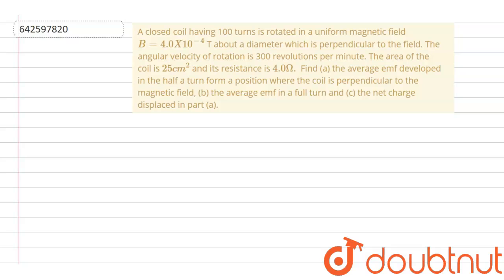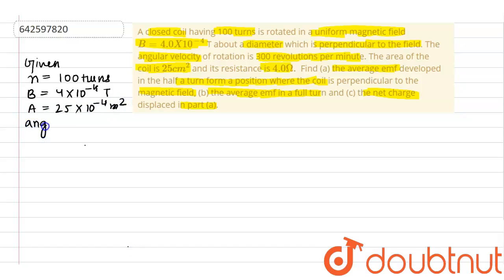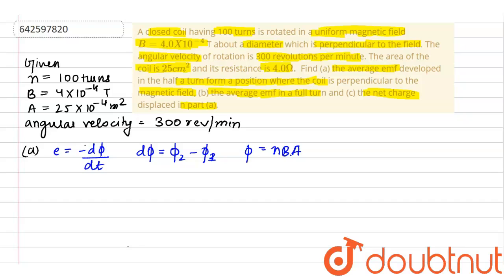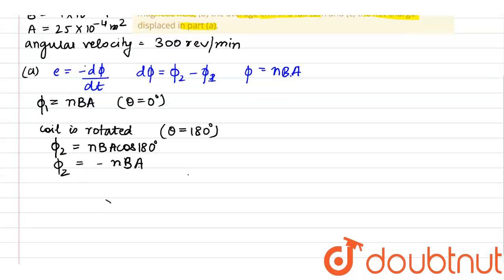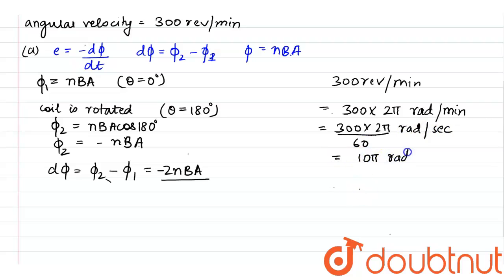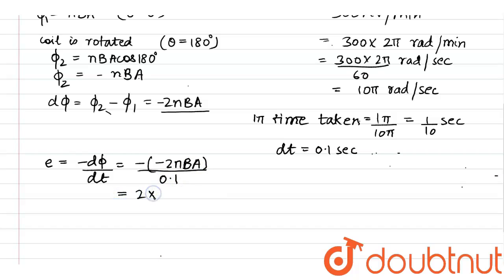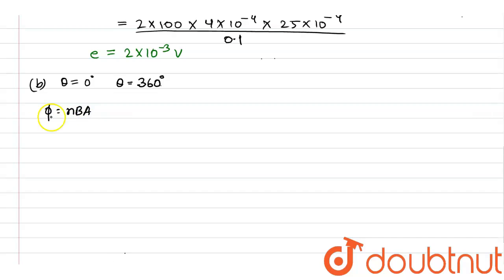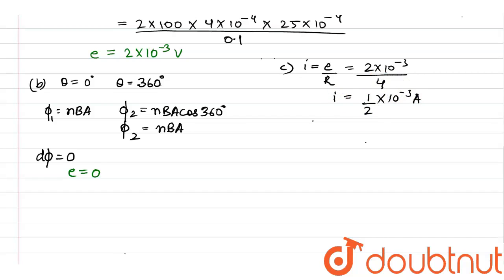A closed coil having 100 turns is rotated in a uniform magnetic field B = 4.0 X 10^(-4) T about ...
A closed coil having 100 turns is rotated in a uniform magnetic field B = 4.0 X 10^(-4) T about a diameter which is perpendicular to the field. The angular velocity of rotation is 300 revolutions per minute. The area of the coil is 25 cm^2 and its resistance is\n 4.0 Omega. Find (a) the average emf developed in the half a turn form a position where the coil is perpendicular to the magnetic field, (b) the average emf in a full turn and (c) the net charge displaced in part (a).
Class: 12
Subject: PHYSICS
Chapter: ELECTROMAGNETIC INDUCTION
Board:IIT JEE

👉 Have Any Query? Ask Us.